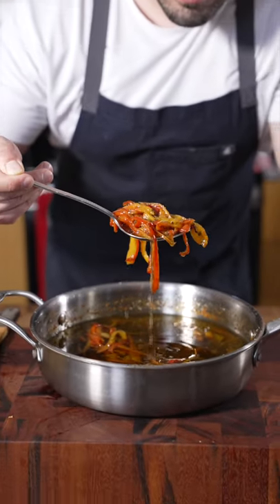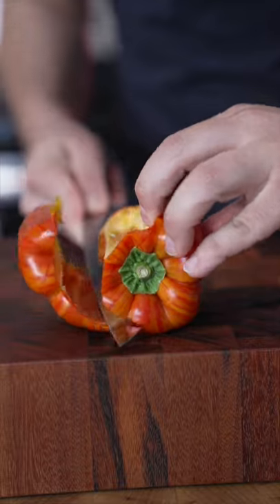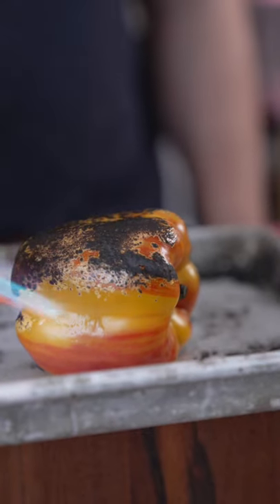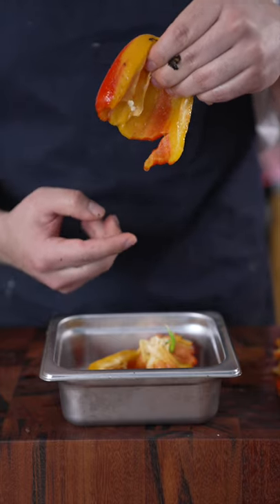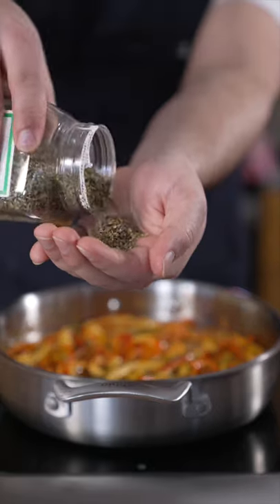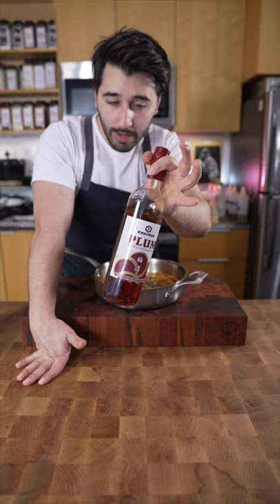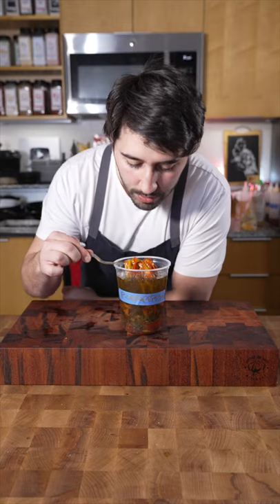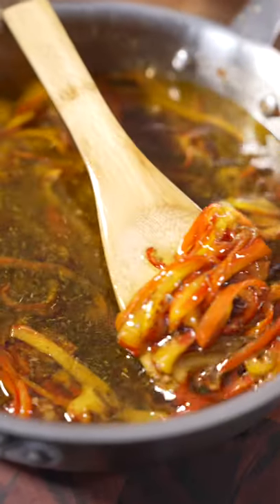Flakey Salt Guy Acooknamedmatt Pickled Peppers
heres my take on one of my favorite condiments mama lils pickled peppers

Pickled peppers
(Ingredients)
-3 bells
-2 cups olive oil
-2 tbsp Mediterranean oregano
-red wine vinegar to taste
-chili flake.